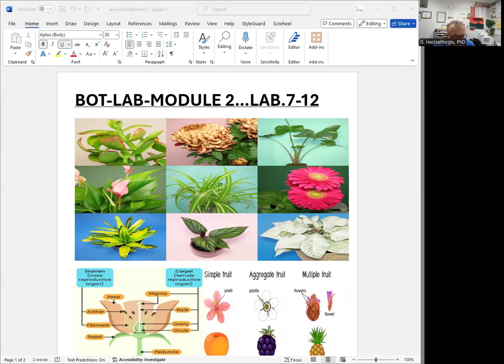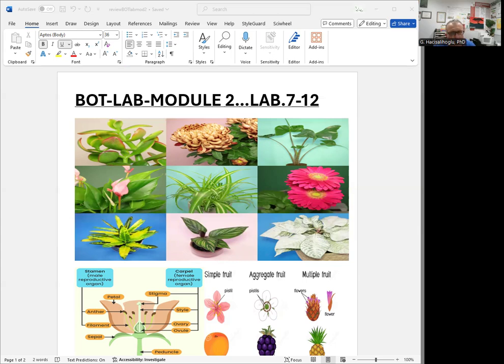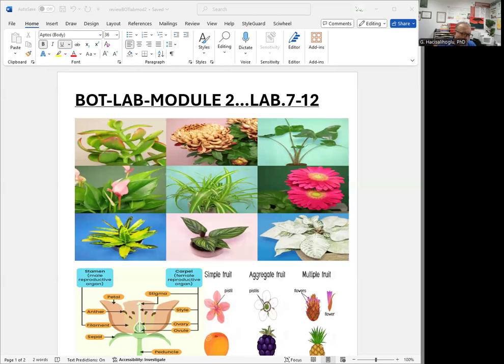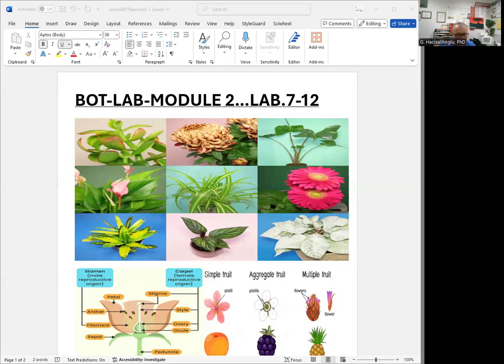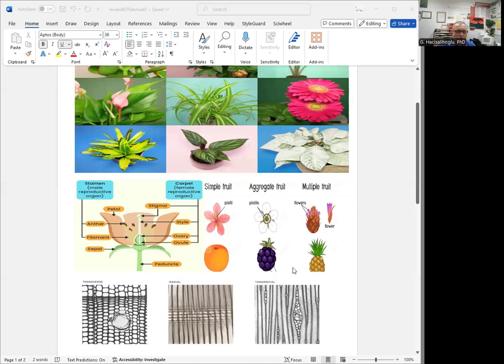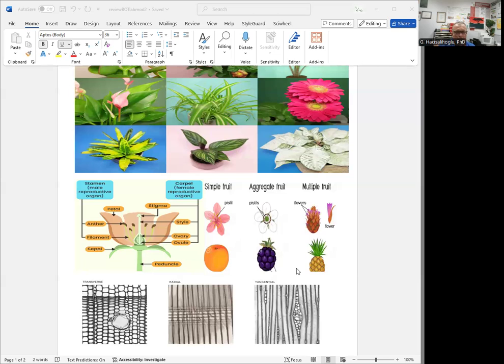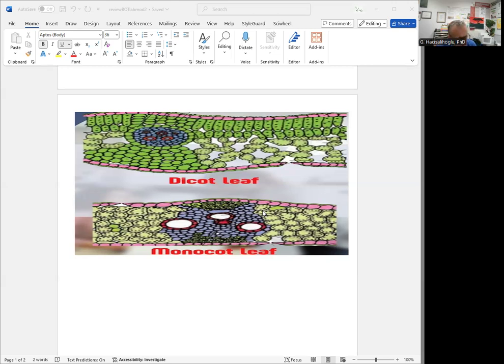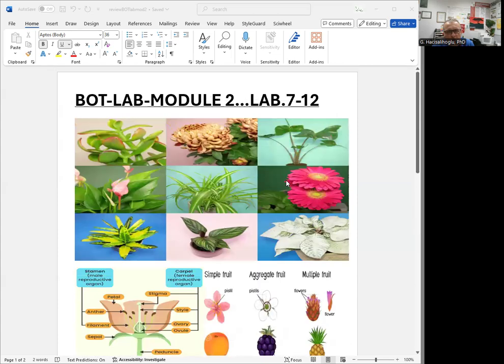[bot3303l] 5 TIPS TO STUDY PLANT LABS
ABOUT [bot3303l] 5 TIPS TO STUDY PLANT LABS @DrhaciExplains